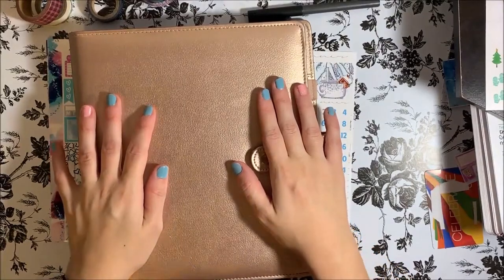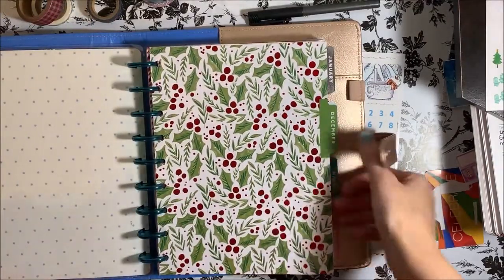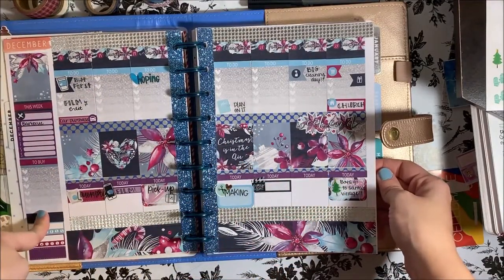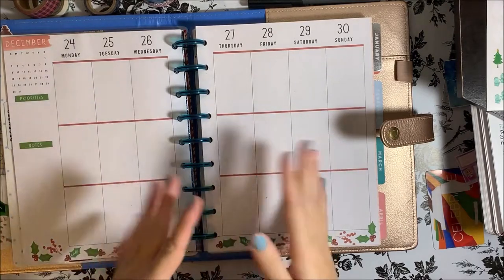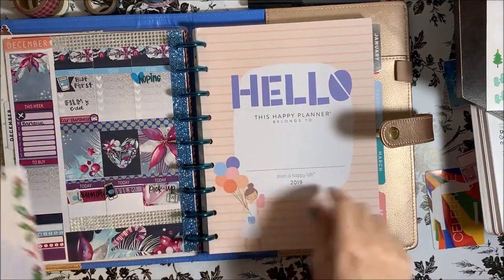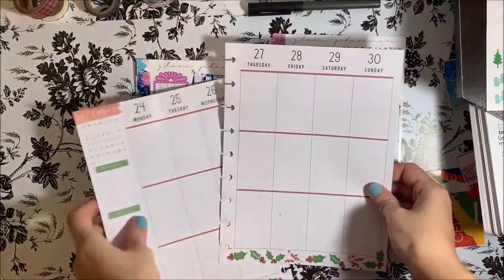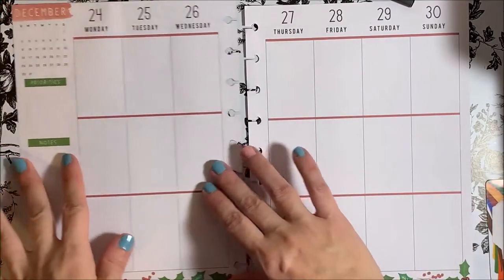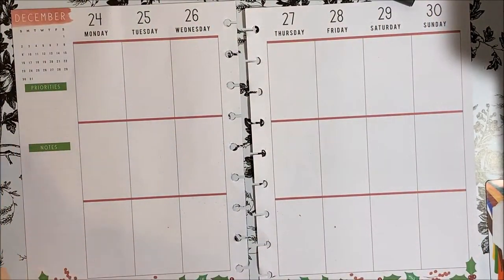Plan With Me | Week of Christmas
This week's kit is from Glam Planner. It is beautiful and AMAZING! Don't think this kit is available in her shop anymore but she has BEAUTIFUL kits so definitely check her out!
Her shop